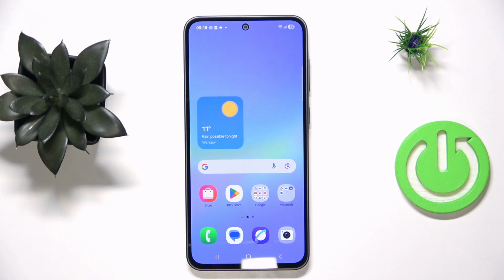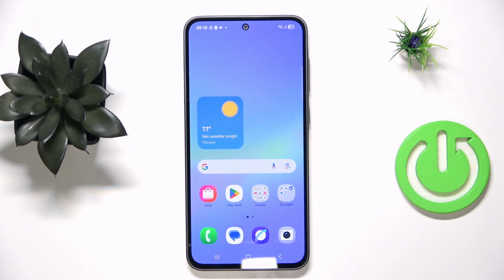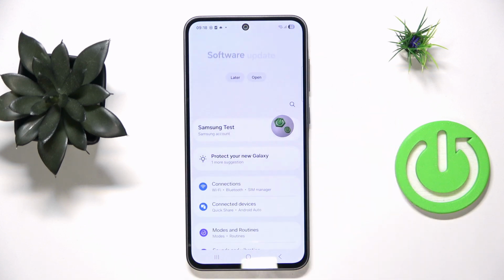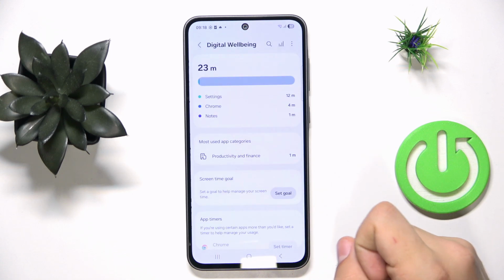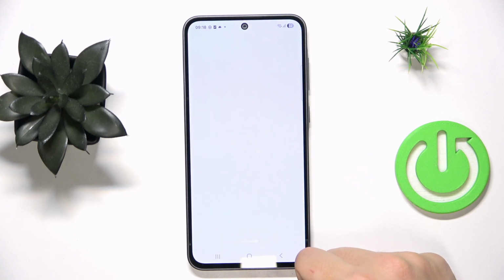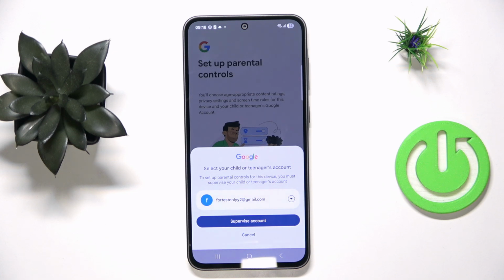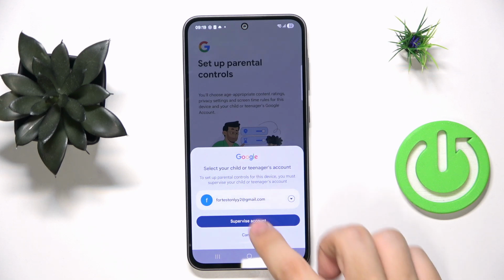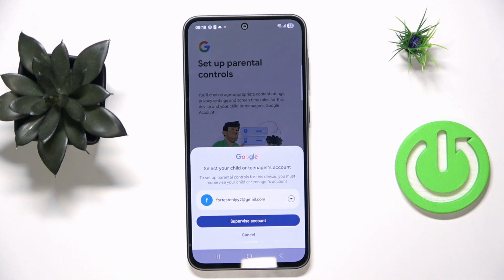SAMSUNG Galaxy A36 5G – How to Set Up Parental Control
If you want to keep your child safe while using the SAMSUNG Galaxy A36 5G, setting up parental control is a great way to manage screen time, filter content, and supervise app usage. In this video, we show you step-by-step how to find the parental control settings on your Samsung Galaxy A36 5G, access Digital Wellbeing, and start supervising an account. Learn how to use the built-in tools to help protect your family and make the device safer for kids. This guide is perfect for parents who want to set up restrictions, monitor activity, and ensure a secure experience on the Samsung Galaxy A36 5G smartphone.

How to set up parental control on SAMSUNG Galaxy A36 5G?
How to use Digital Wellbeing and Parental Controls on SAMSUNG Galaxy A36 5G?
Where is the parental control setting on SAMSUNG Galaxy A36 5G?

0:00 Introduction
0:12 Open Settings on Samsung Galaxy A36 5G
0:18 Go to Digital Wellbeing & Parental Control
0:24 Access Parental Control Section
0:29 Start Parental Control Setup
0:36 Choose Account and Supervise
0:43 Follow On-Screen Instructions
0:49 Final Tips and Outro